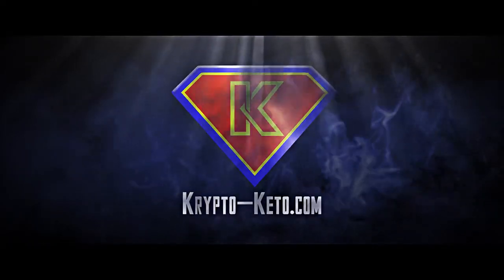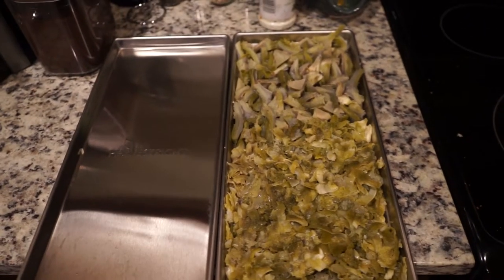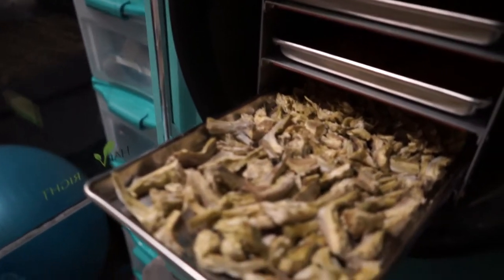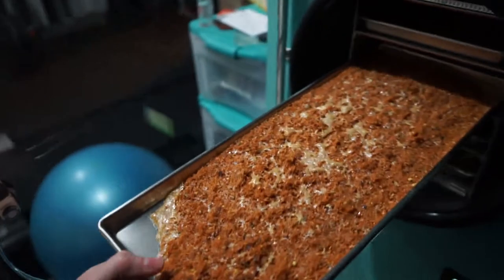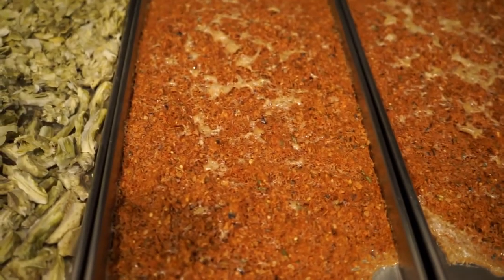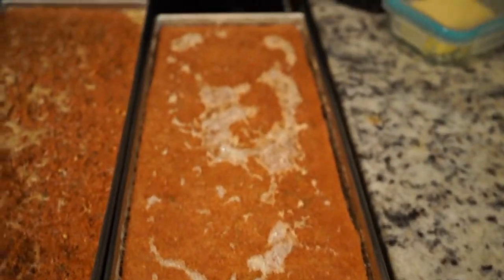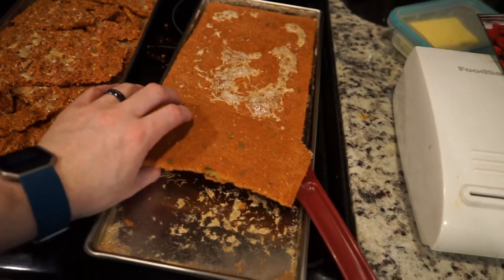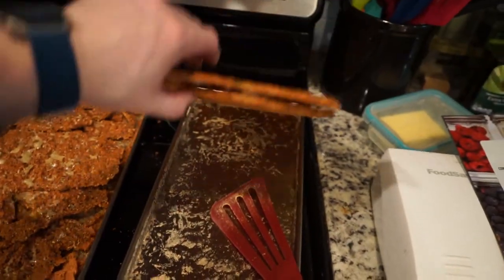Harvest Right Feeze Dried Artichoke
Using my HarvestRight freeze dryer to make some freeze dried artichoke and salsa.

The artichoke makes for a great dip.  I added it in some mayo and tastes great.

The salsa I ground down part of it and use as a seasoning on eggs or whatever.  It tastes pretty amazing.  The rest you just have to add a little water and you have fresh salsa in a couple of minutes.

Please let me know if you have any questions I am happy to help.

Here is a link to the Harvest Right Freeze Dryers.